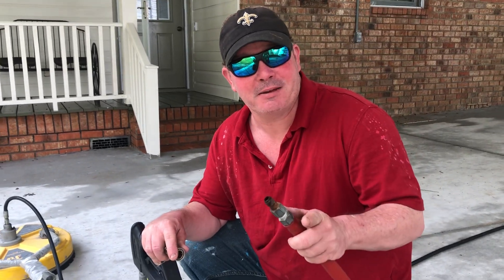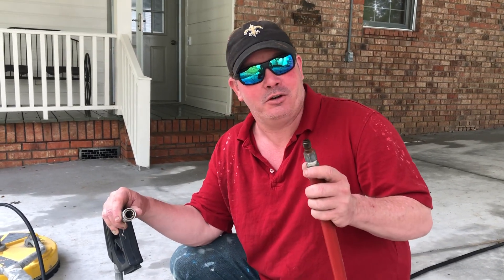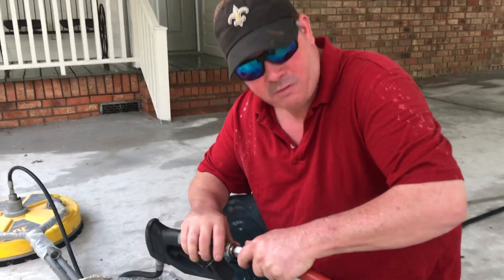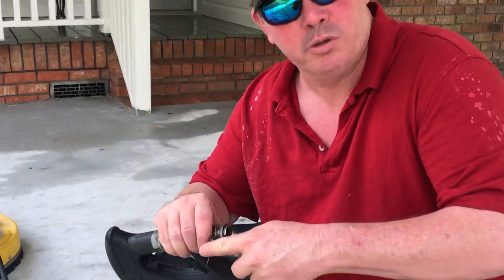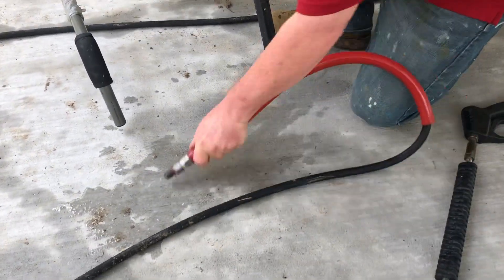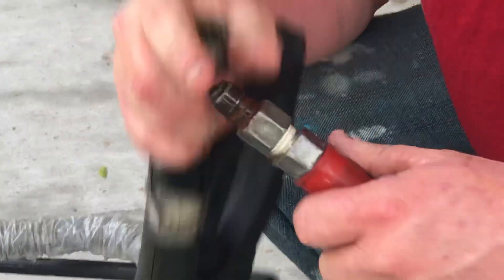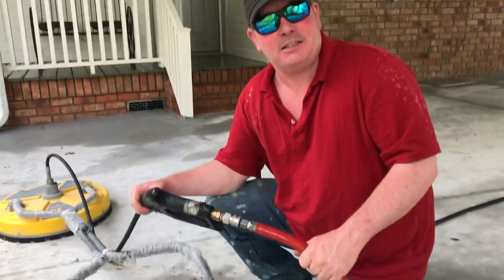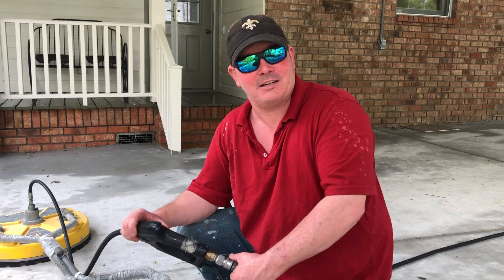Pressure washer quick connects